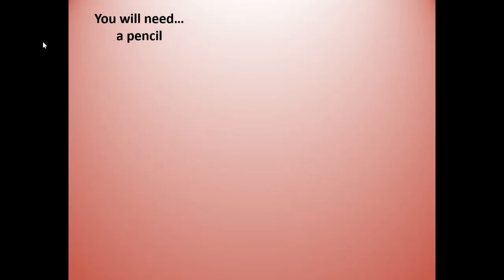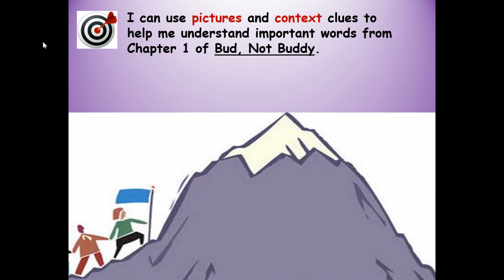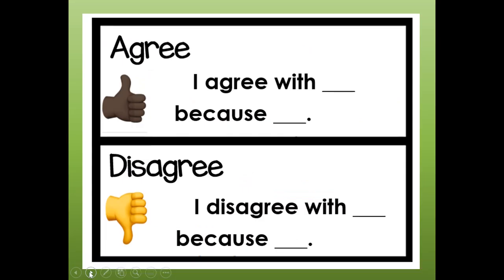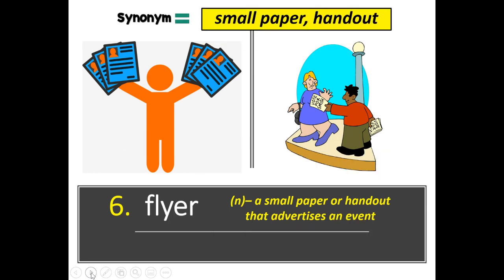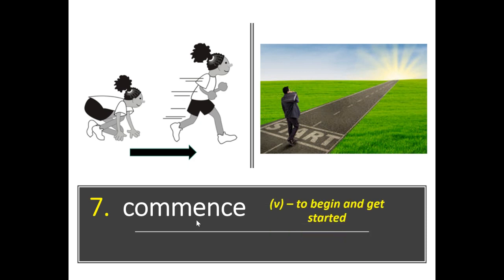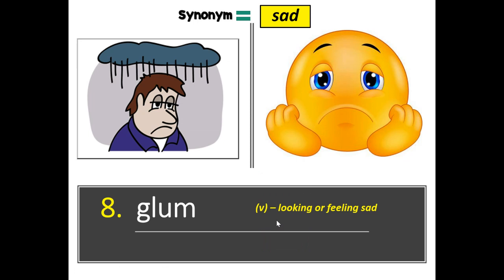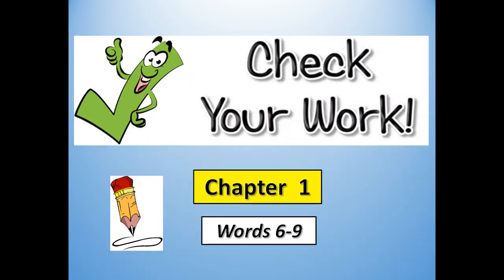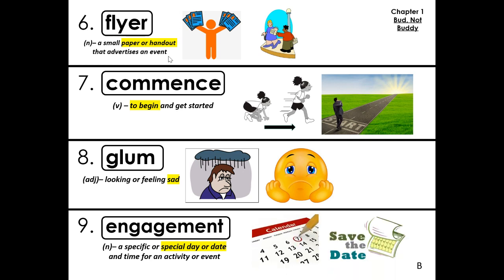Chapter 1 Vocabulary & Pictures (Words #6-9) for Bud, Not Buddy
This is an elementary power point lesson that focuses on targeted vocabulary words (#6-9).  It has learning targets aligned with CCSS and ELPS along with success criteria.  This lesson was designed to help all students-- especially English Language Learners (ELLs).  There are multiple scaffolds to aid in language development-- including pictures, sentence frames and Turn and Talk (Think, Pair, Share).